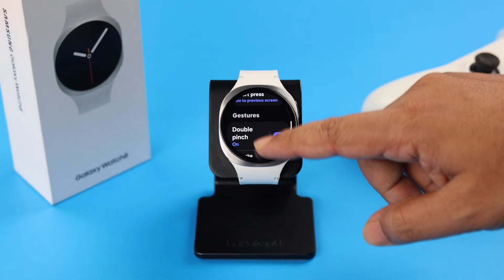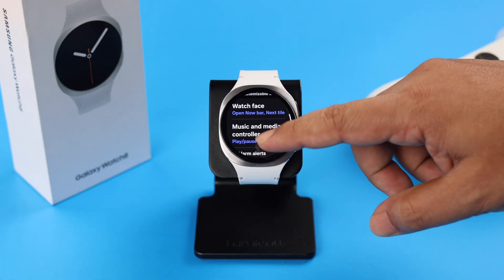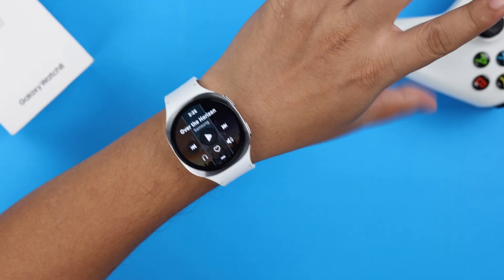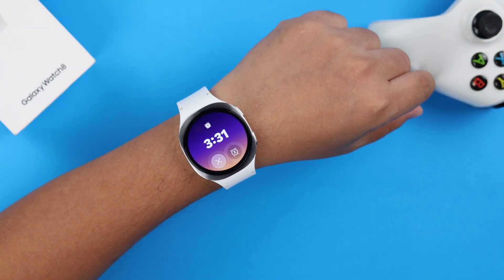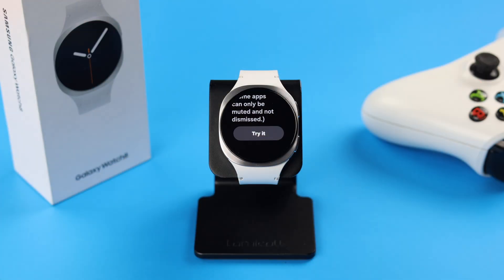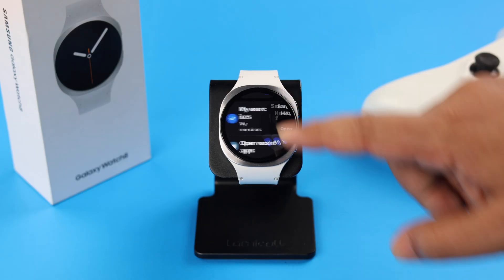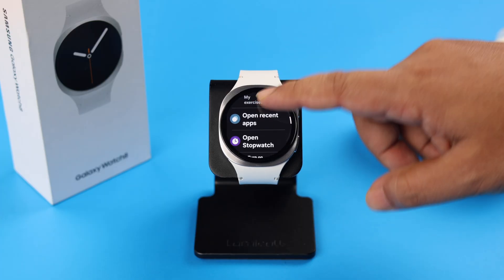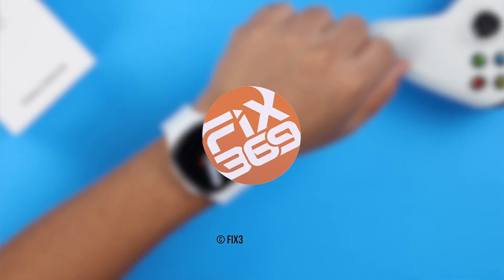Gestures on Samsung Galaxy Watch 8 [Knock Knock, Double Pinch, Shake to Dismiss]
Master essential gestures like "Knock Knock," "Double Pinch," and "Shake to Dismiss" on your  Samsung Galaxy Watch 8 with the latest Wear OS? Need help to enable and customize these useful gestures on Galaxy Watch 8 to effortlessly answer calls, dismiss alarms, and access your favorite apps with simple, intuitive movements without touching your screen? No worries, we brought you a complete guideline.

This Complete guide will walk you through how to setup and use Gesture control for different actions on the Galaxy Watch 8. Here we'll explain how to:

• Enable and Customize Double Pinch Gestures for different Actions Galaxy Watch 8
• Use Shake Gesture for different Actions on Galaxy Watch 8
• Set up and Navigate Knock Knock Gestures on the Galaxy Watch 8
• Galaxy Watch 8 Gesture Control for calls

0:00 Intro: Gesture Control on Samsung Galaxy Watch 8
0:15 Enable Gestures on Samsung Galaxy Watch 8
0:31 Customize Double Pinch gestures for different Actions
1:14 Customize Shake Gesture for Different Actions
1:30 Customize Knock Knock Gestures
2:05 Use Gestures for Take or Dismiss calls